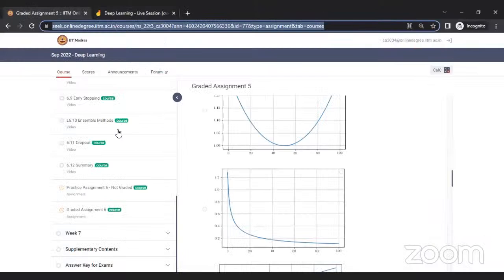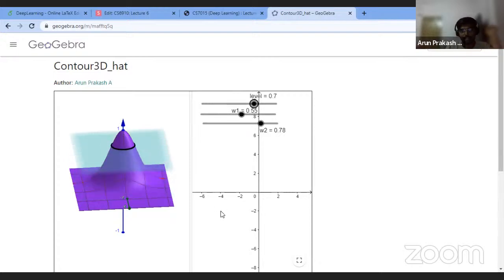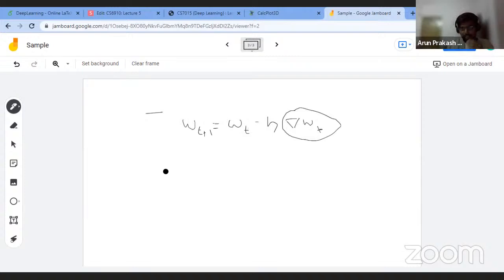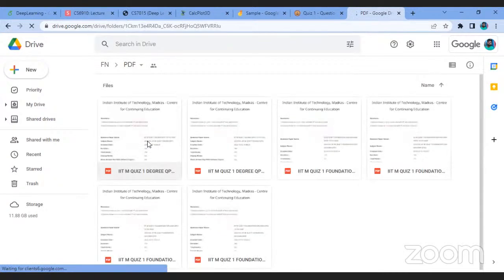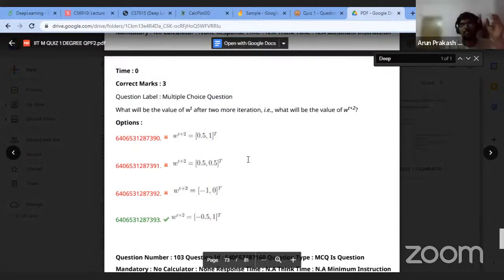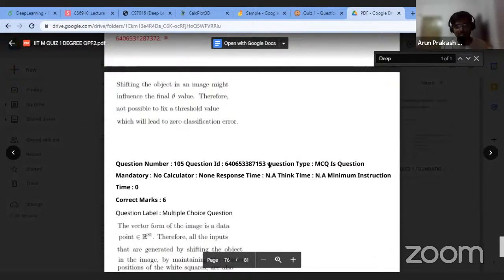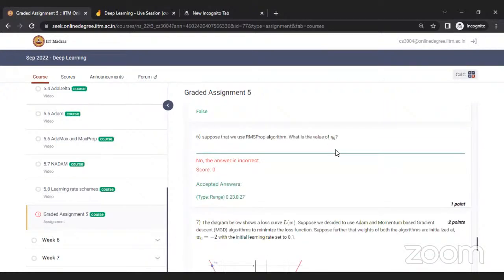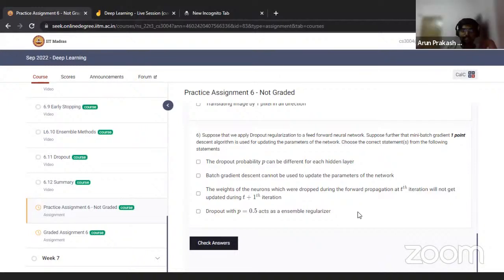Deep Learning - Live Session